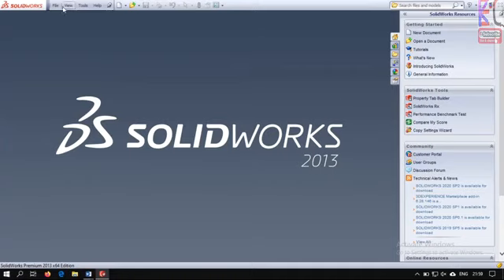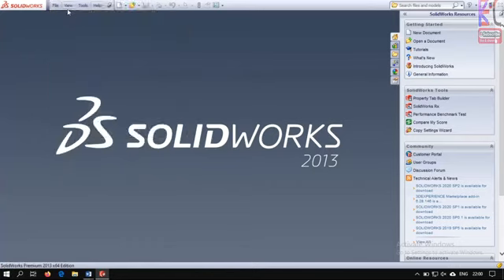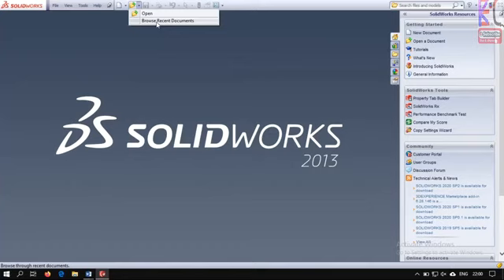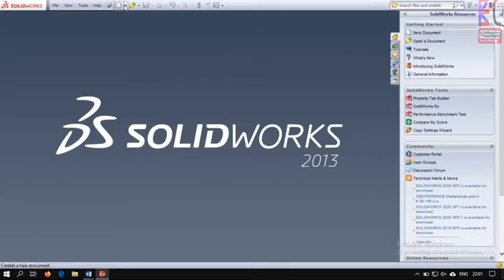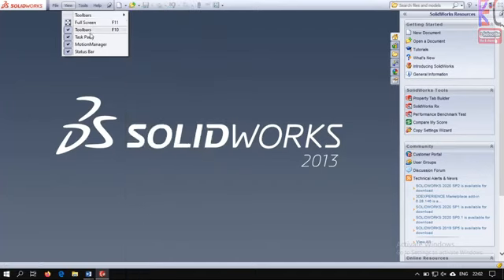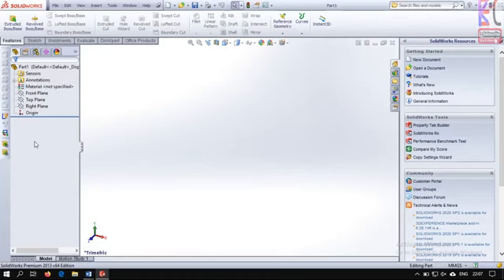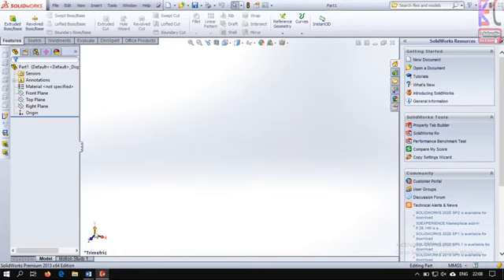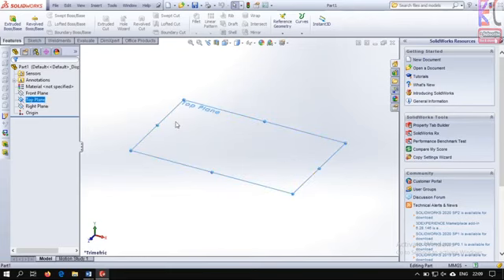SOLIDWORKS Introduction Lesson 1/Mr. Arindam Chakraborty Assistant Professor Mechanical engineering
SOLIDWORKS Introduction Lesson 1